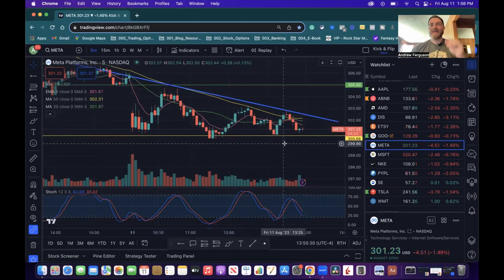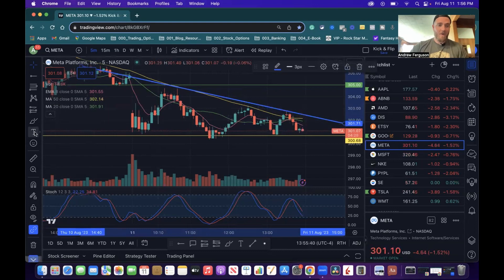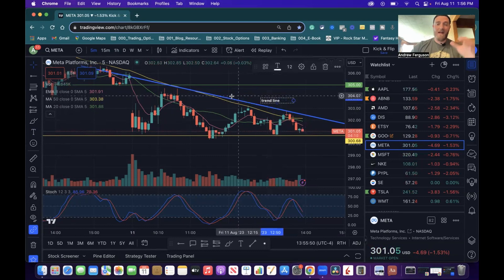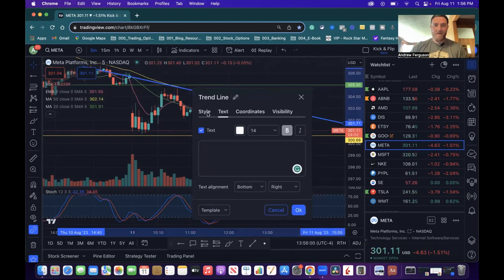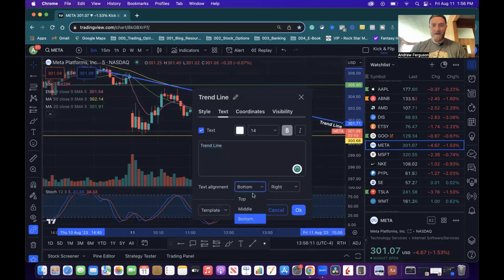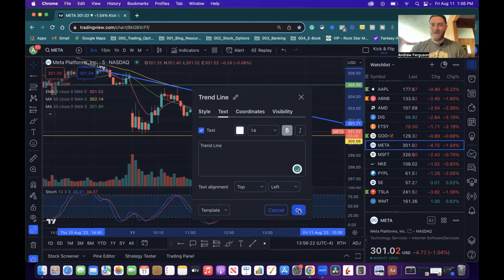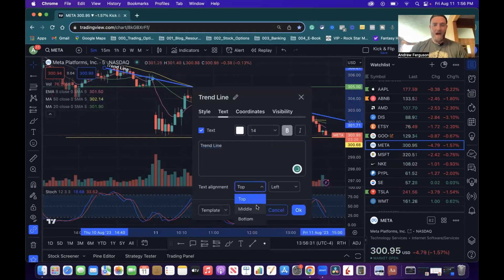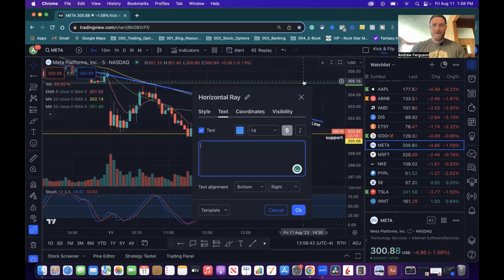The Fastest Way to Add Text to Trend Lines in TradingView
This one tip will save you loads of time, clean up your TradingView chart and make it super easy to add labels to lines and trends.

Music credit "Heaven" by Aylex